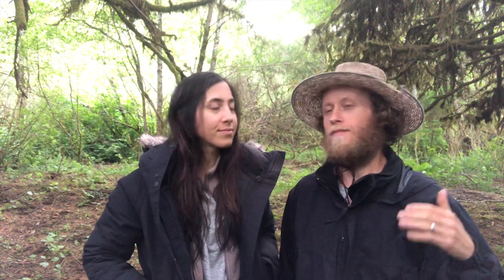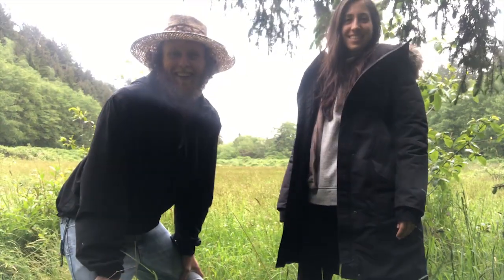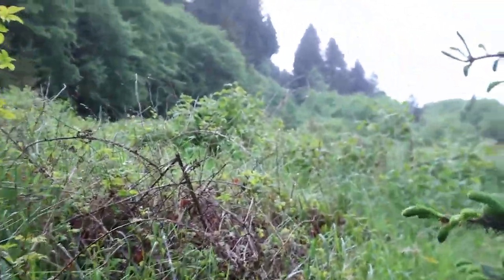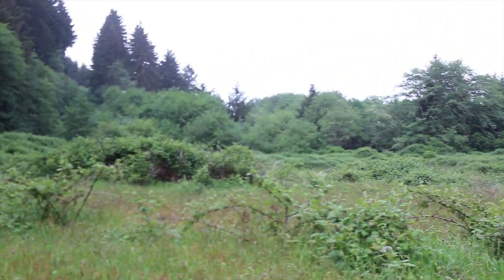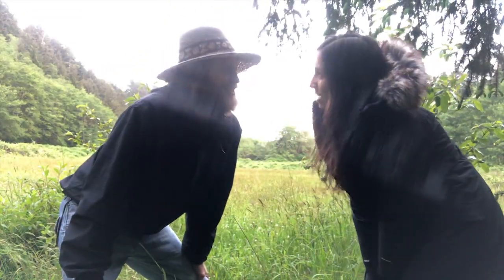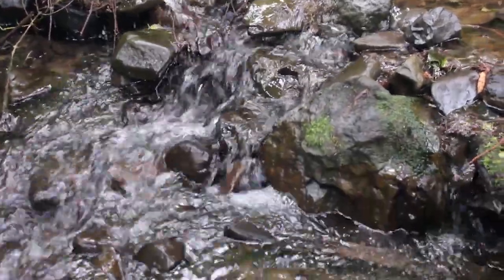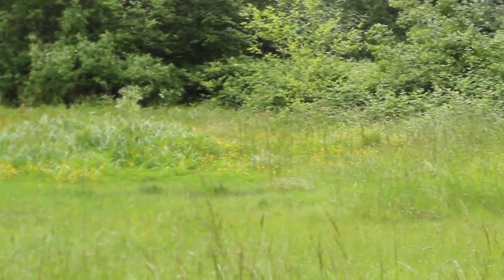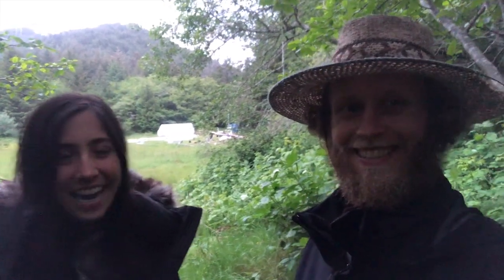Lay Of The Land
Today’s video is an exciting one! We are taking you around the Off-Grid Homestead and show you the land. Our family bought this property over 4 years ago and we have made trip after trip after trip getting ready for this move. We are finally up here and seems so surreal - living out our dream to become market gardeners! This property has so many wonderful features that we had to do a video and show everyone why it’s so special. The total property size is 201 acres - 7 acres of agriculture land and all the rest forest wilderness. There are 2 huge fields for growing. The field we are using for our Market Garden is 2 acres and the future expansion field is 5 acres. Growing the highest quality food is our goal. We have chosen to use NO PESTICIDES, NO SYNTHETIC FERTILIZERS, NO GMO SEEDS, and NO ANIMAL MANURE OR ANIMAL PRODUCTS. We are taking a veganic approach and using some biodynamic techniques to grow the best food we can.  Hope you enjoy learning about the land.

That Root Life I @that.root.life

 - FACEBOOK I
That Root Life I thatrootlife

That Root Life I Blog